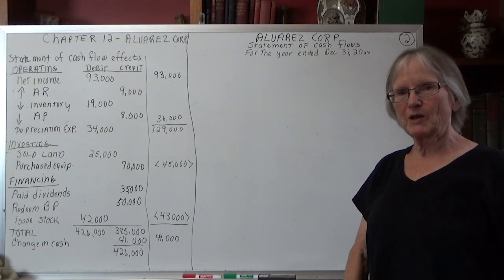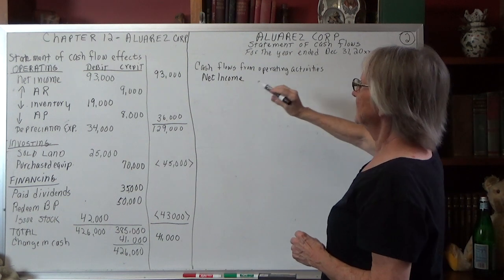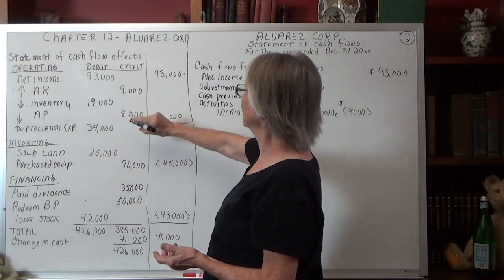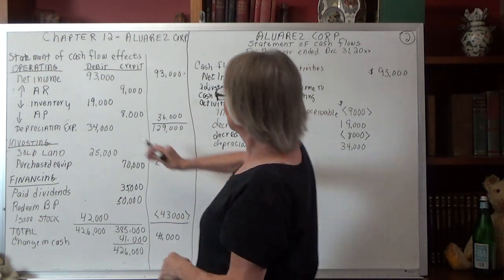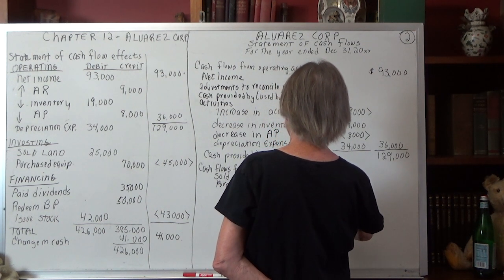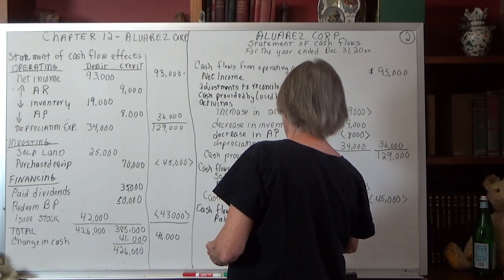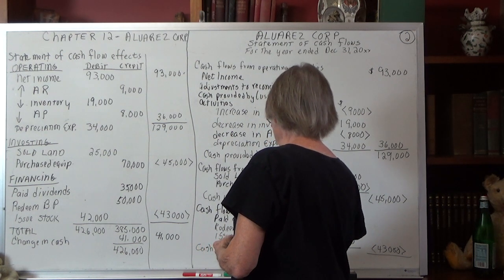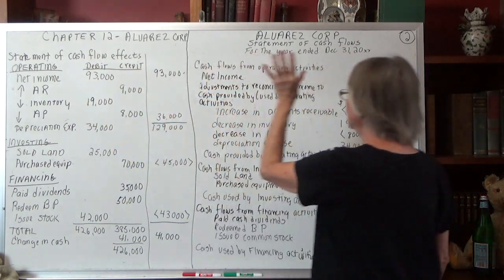CH 12 - Alvarez Corp - Statement of cash flows